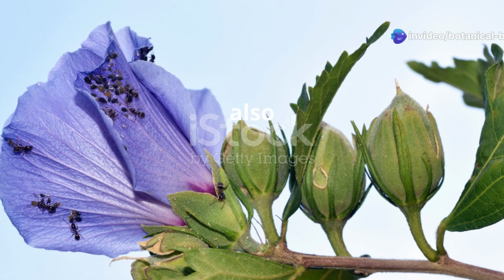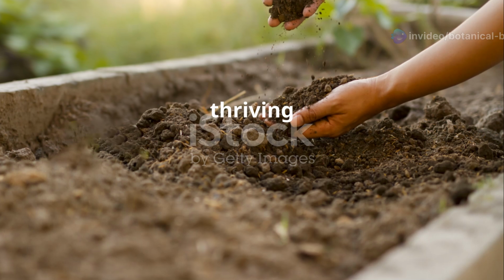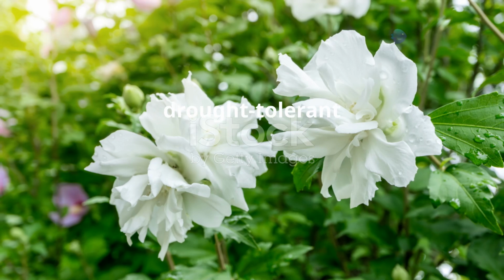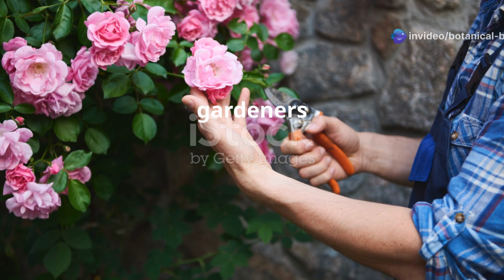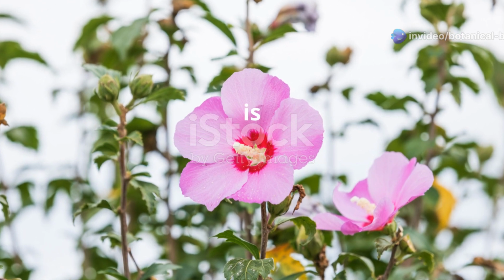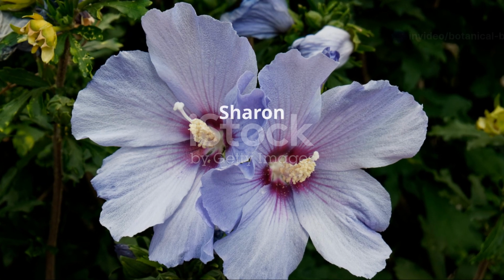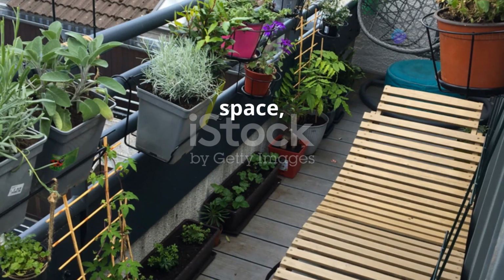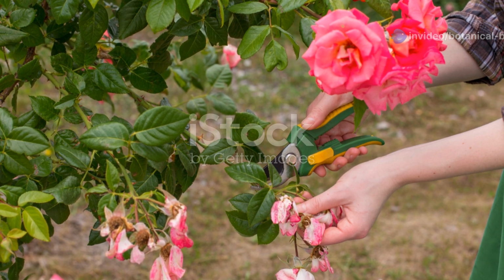How to Grow and Prune Rose of Sharon (Hibiscus syriacus) for Stunning Blooms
Get the answers to these questions here:
How do you increase the blooms on a Rose of Sharon?
What is the best fertilizer for Rose of Sharon Hibiscus?
How long do Rose of Sharon blooms last?
How tall does Rose of Sharon hibiscus syriacus grow?
What happens if you don't prune the Rose of Sharon?
How to shape the Rose of Sharon?
Where is the best place to plant rose of Sharon?
What is the best manure for hibiscus plants?
Why is my rose of Sharon leaves turning yellow?
Do Rose of Sharon have deep roots?
Can I trim rose of Sharon in summer
Pruning Rose of Sharon into a tree
What kills Rose of Sharon bushes
How to prune Rose of Sharon
rose of sharon - pruning video
Should Rose of Sharon be cut back for winter
If you cut down a rose of Sharon will it grow back
Can you prune Rose of Sharon in the fall
When should I prune?
How do Rose of Sharon multiply?
Can you overwater the rose of Sharon?
Should I cut yellow leaves off Rose?
Why do rose of sharon buds fall off?
What is the lifespan of a Rose of Sharon?
What is the best fertilizer for Rose of Sharon?
What kills Rose of Sharon roots?
What is the best fertilizer for roses?
What happens if you cut all the leaves off a rose?
Why do plants with yellow leaves grow slowly?